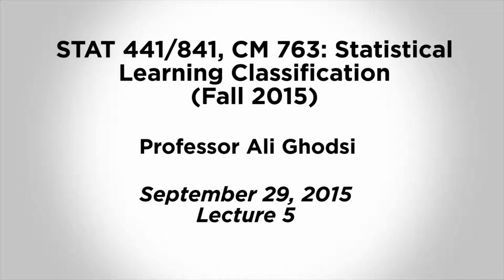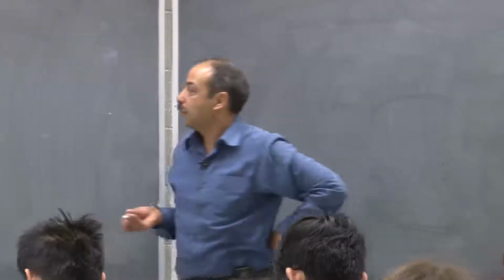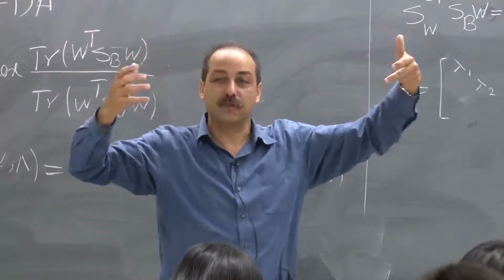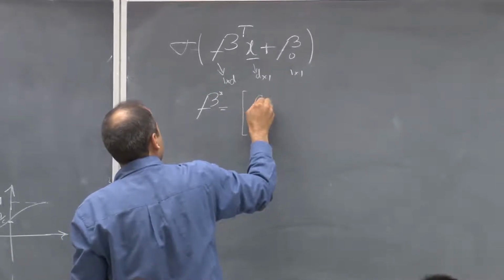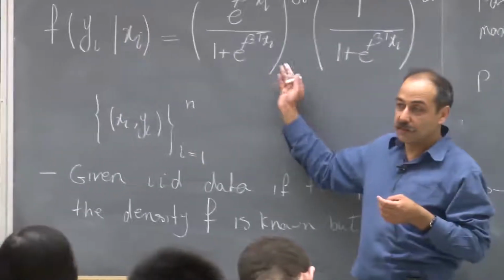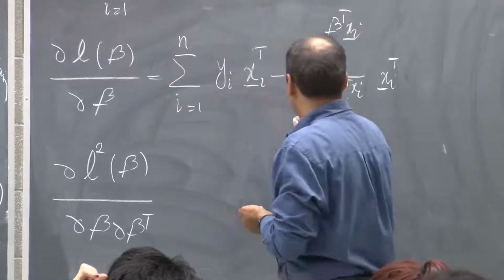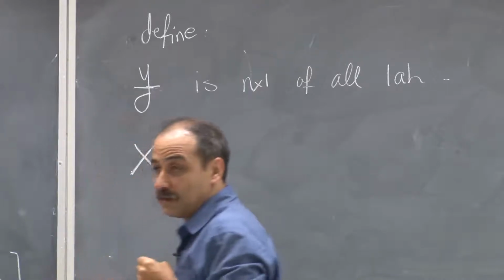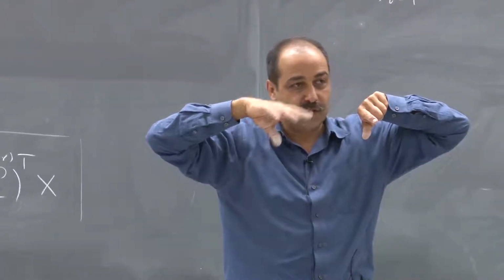Ali Ghodsi, Lec 5: Logistic Regression